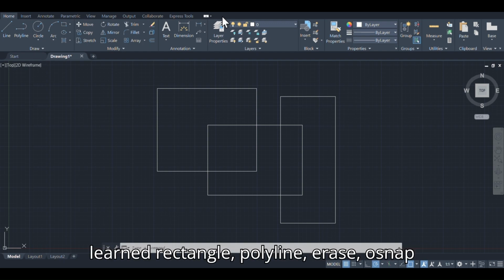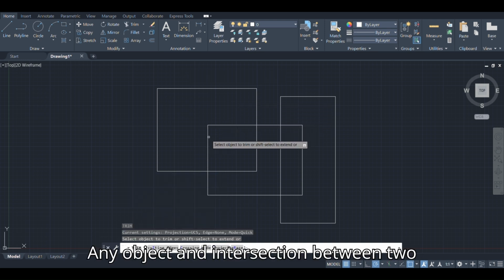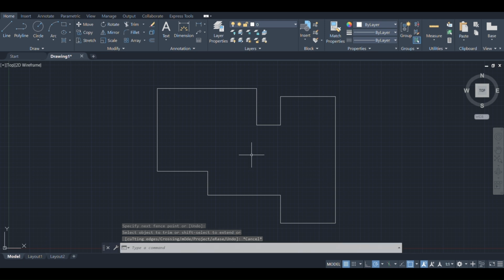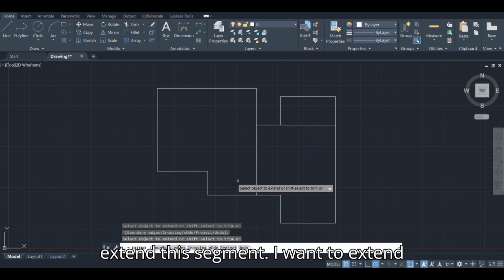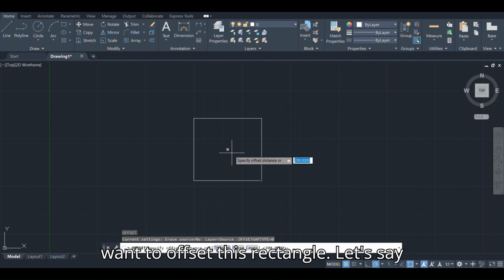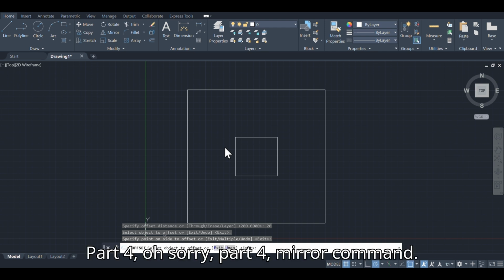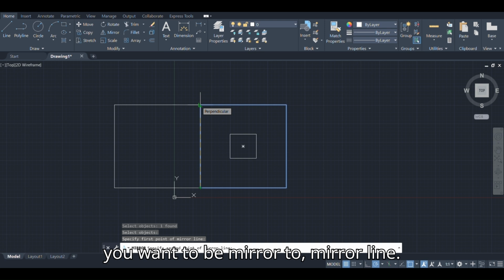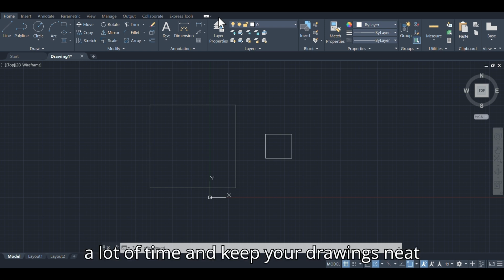AutoCAD tutorial: Trim, Extend, Offset & Mirror—Essential Editing Tools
Speed up your AutoCAD workflow with these must-know editing commands!
In this beginner-friendly tutorial, you'll learn how:
Trim objects to a boundary.
Extend lines to meet other lines.
Create parallel copies with offsets.
Mirror objects for symmetry.
By the end of this video, you'll be able to edit your drawings faster and more accurately.